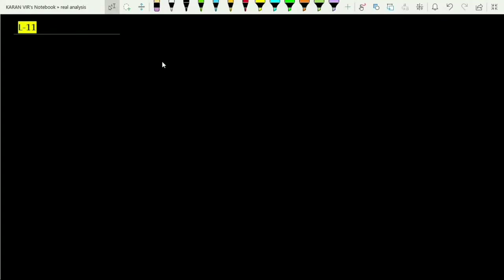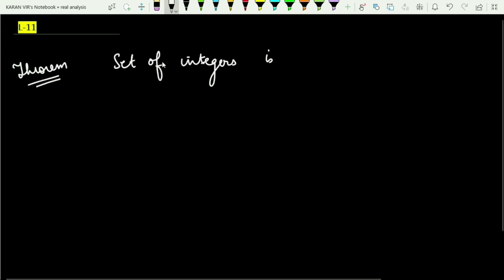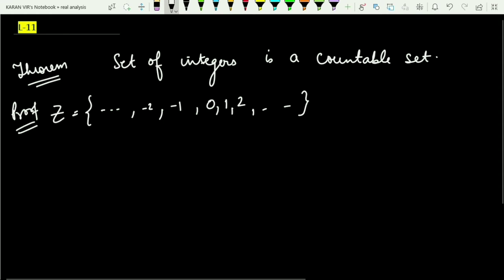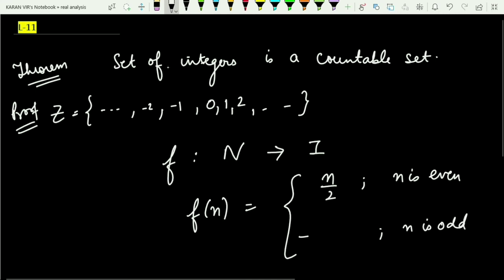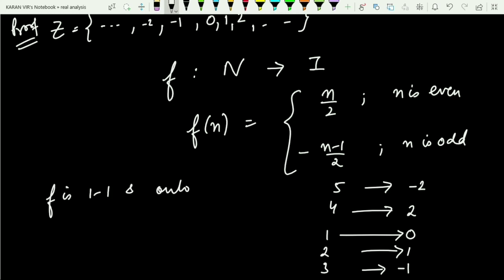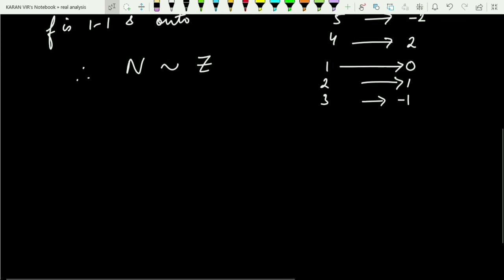Lecture 11 || Prove that integers are Countable